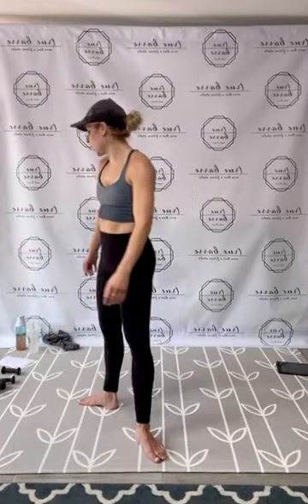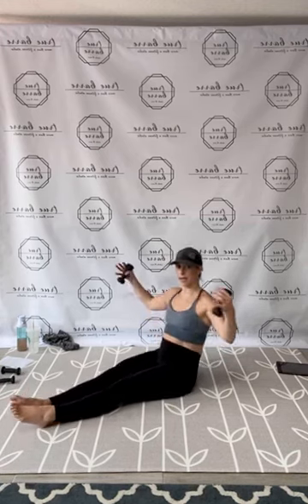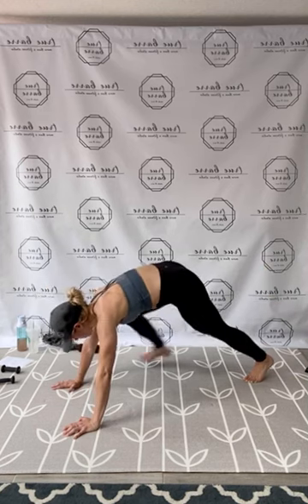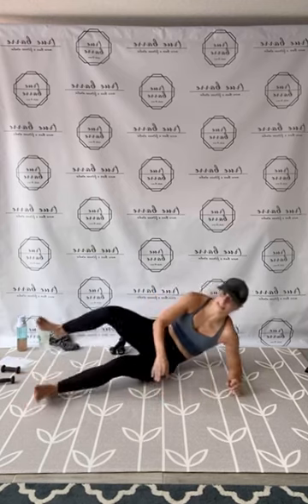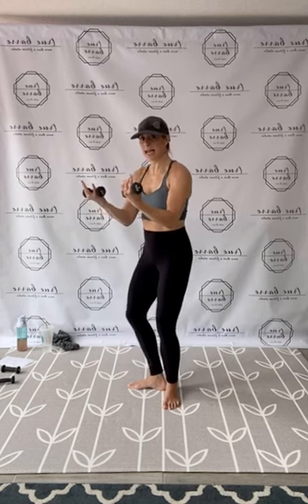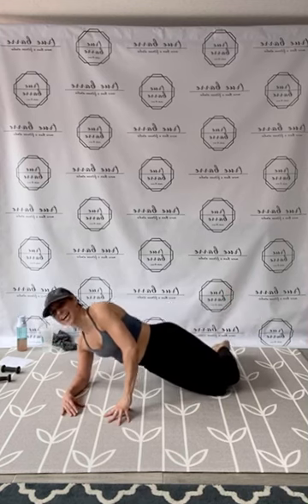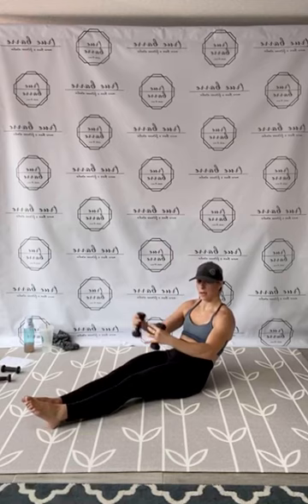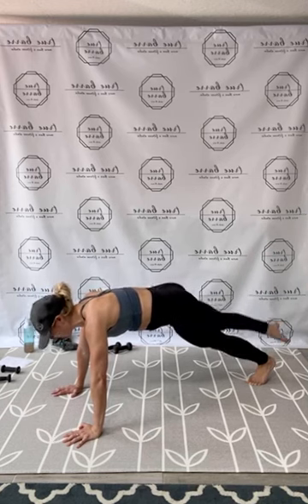DAY 72 TRUE BARRE® QUARANTINE CHALLENGE WEEK 11!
We're staying strong with daily exercises and workout sets to follow! Completing 100 REPS of each move. We will hit these exercises and workouts together! You can also check out the sets and complete them on your own...just make sure to do 100 reps of each move!

Optional rep sets to do on your own:
10 reps each/ 10 times through
20 reps each/ 5 times through
25 reps each/ 4 times through

Today we are working 25 reps each/ 4 times through!
1200 REPS TODAY!

TODAY’S SET:
High Knees Twist (right & left one rep)
Wide 2nd Plie Side Bicep Extensions
1st Position Plie Front Bicep Extensions
Squat Press to Row Pull
Seated Roll Up Chest to Back Fly
Tabletop Extension Crunch
Bicycle (right & left one rep)
Side Plank Clam Lifts (each side)
Back Extension
Plank Single Leg Lifts (each side)

EQUIPMENT NEEDED: light weights and a yoga mat or towel